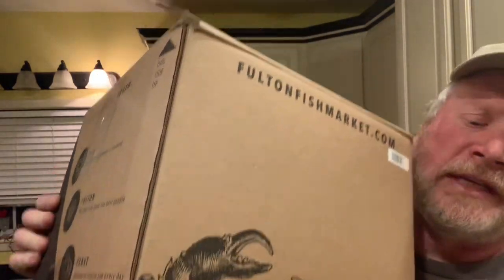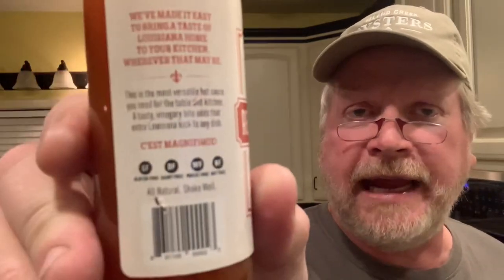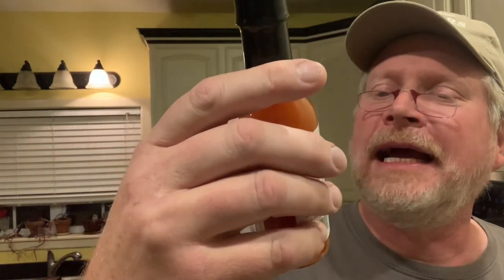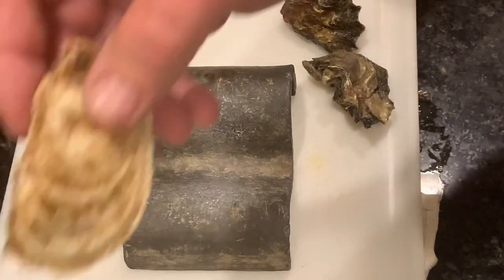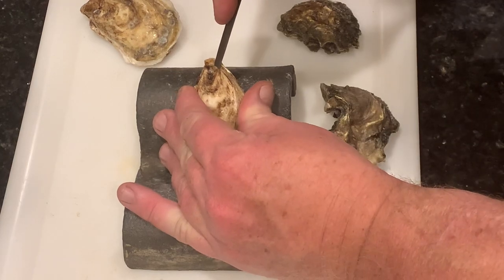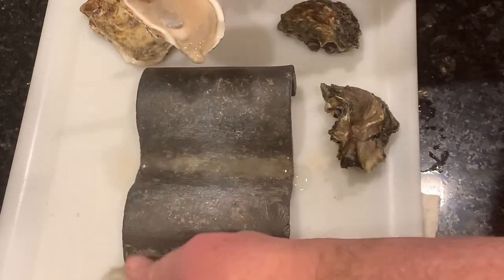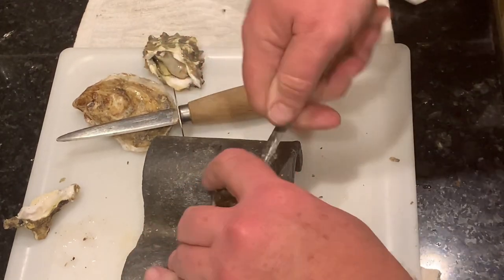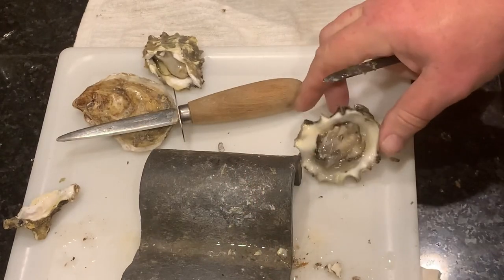Oysters from Fulton Fish Market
Well during the week leading up to and during the week of Thanksgiving 2021 the benevolent subscriber gave me plenty of oysters. This the third shipment came from the famous Fulton Fish Market in Brooklyn, NYC.   I received 6 dozen.  Some were Canadian oysters and the others were Pacific Coast Oysters.  This is what I thought about them.

Other Oyster videos from November of 2021.